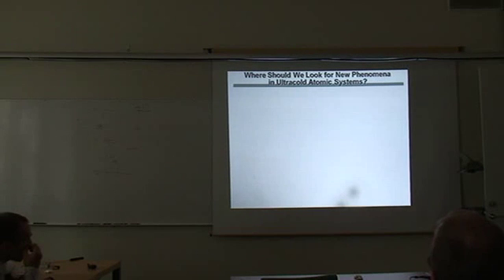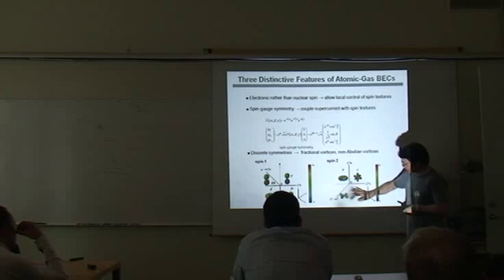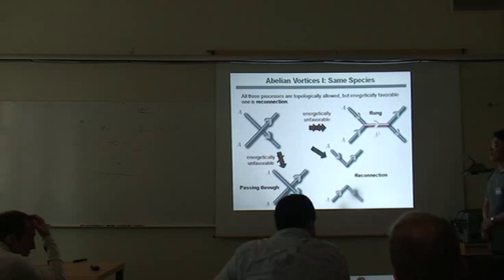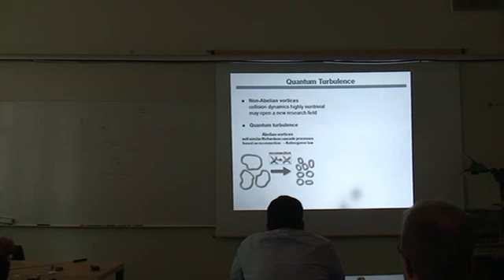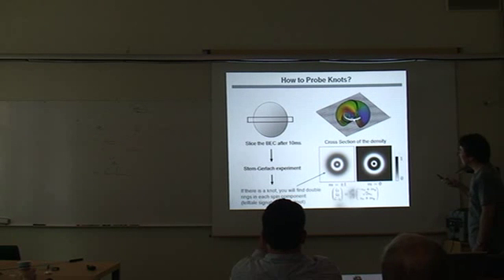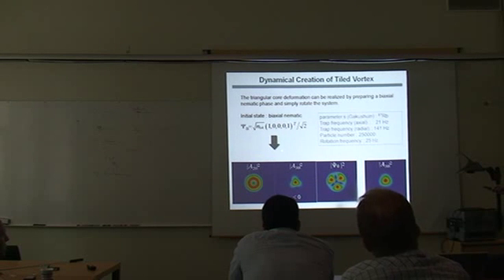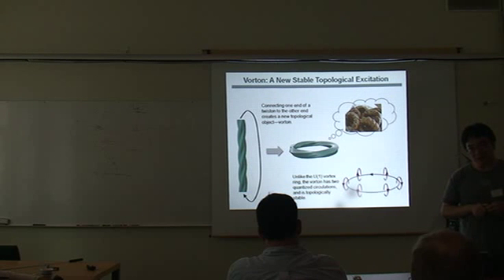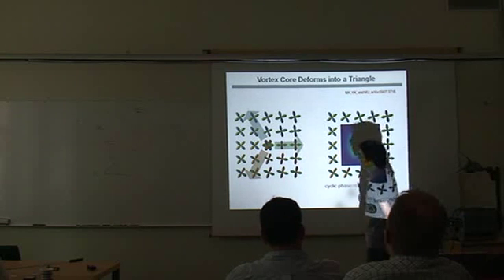2010 08 18 ueda